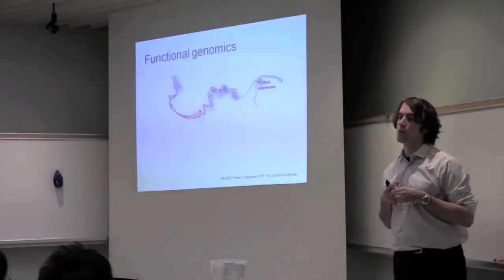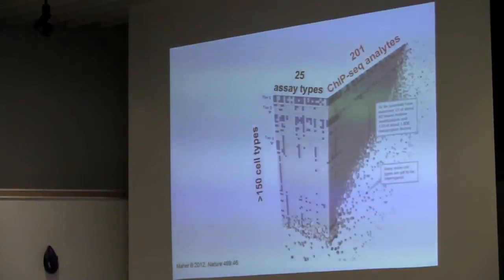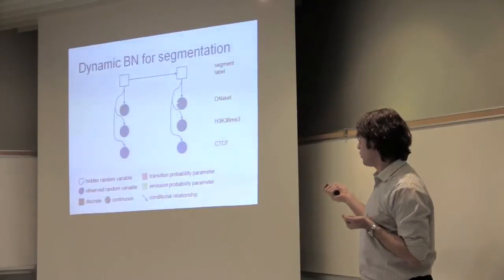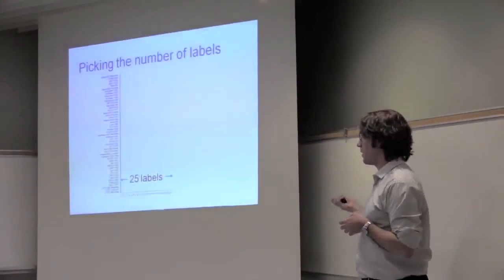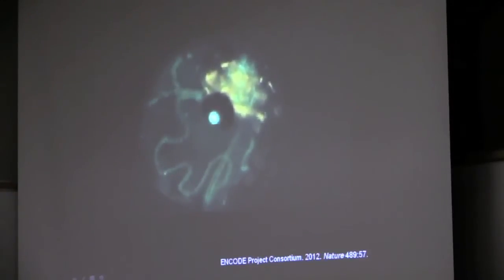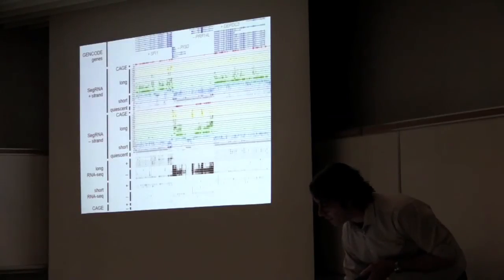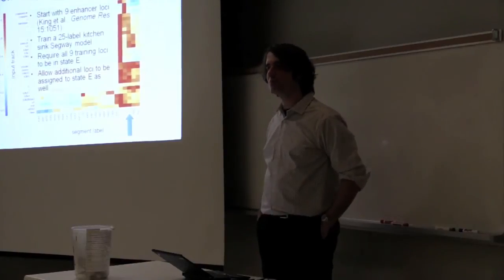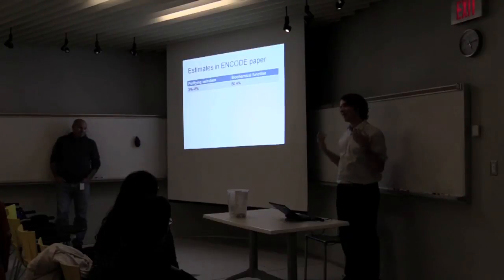Michael Hoffman - TorBUG Talk - Nov 27 2013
Michael Hoffman talks about Semi-automated annotation of the human genome using chromatin and RNA-seq data.